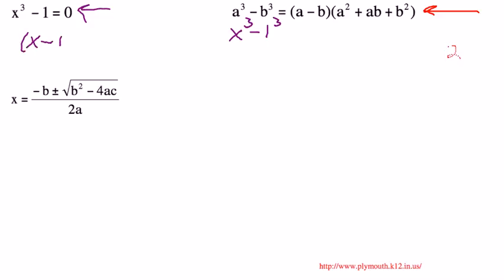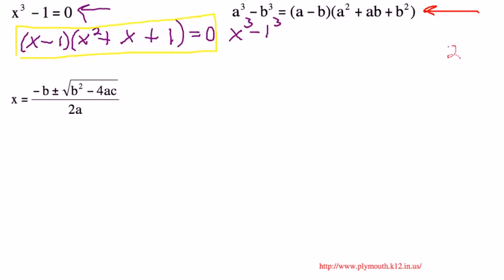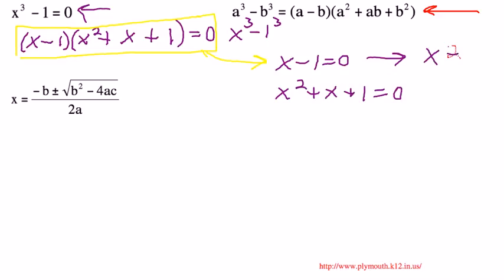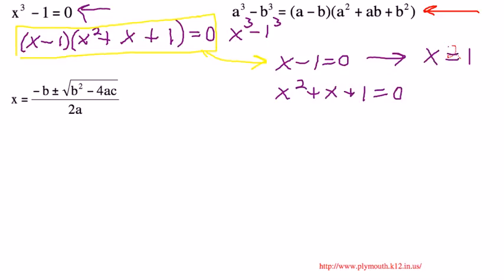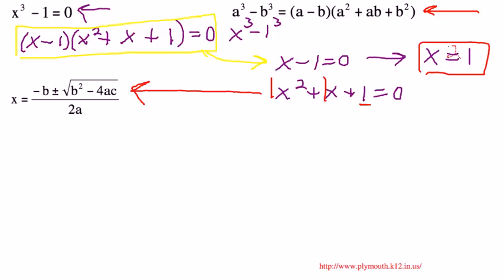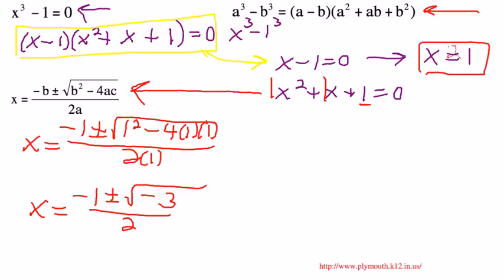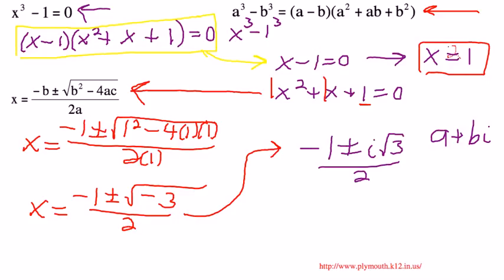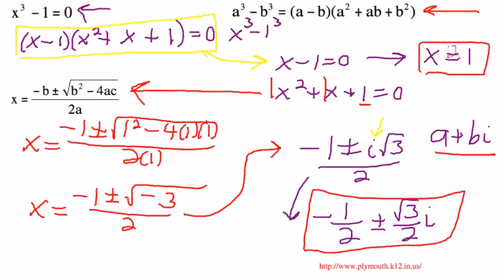PC A 7 9 OPTIONAL SolvingDiffofCubes